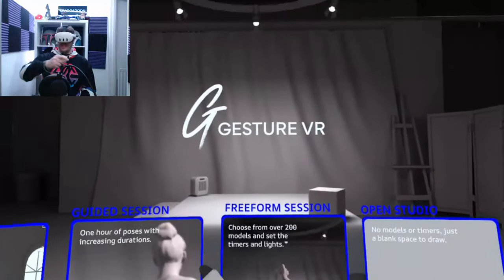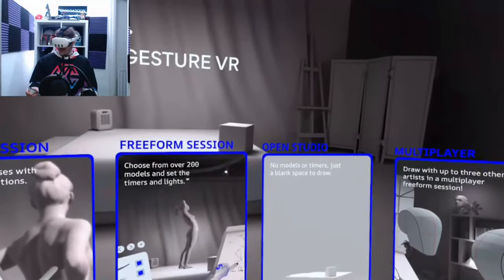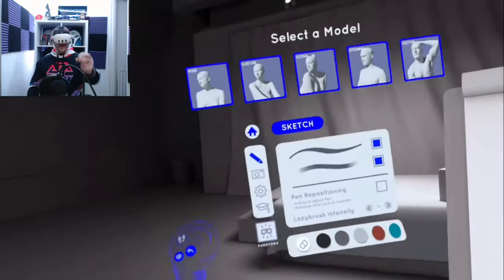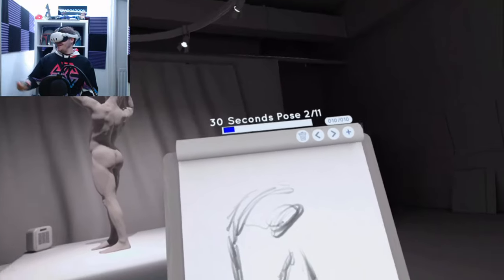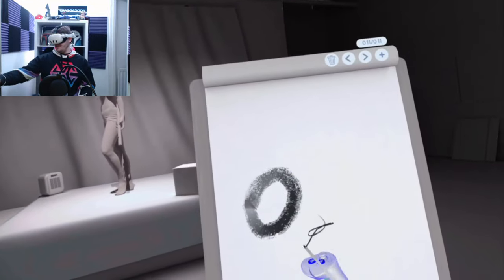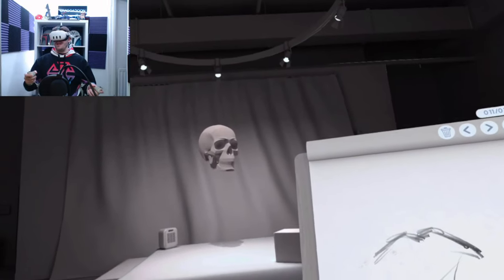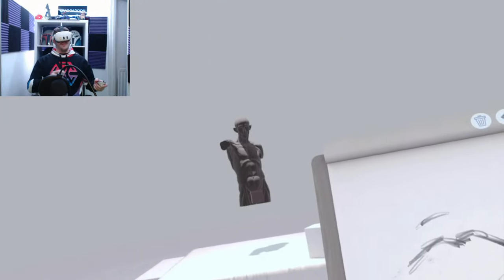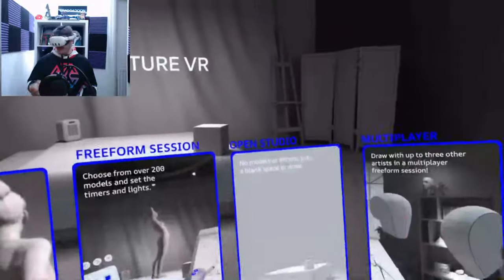The most impressive sketching app | Gesture on Metaquest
Today im checking out the newest updates to Gesture vr because it has now officially landed on the meta quest store with shiny new features.